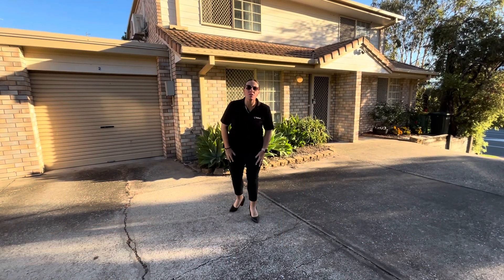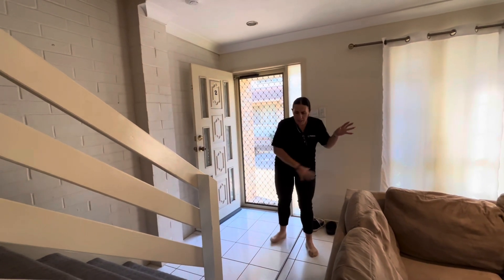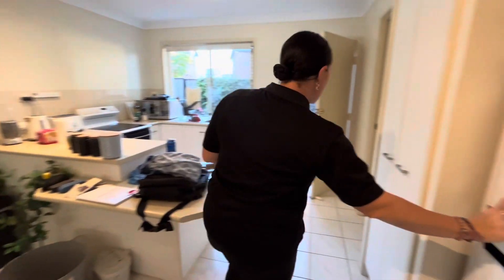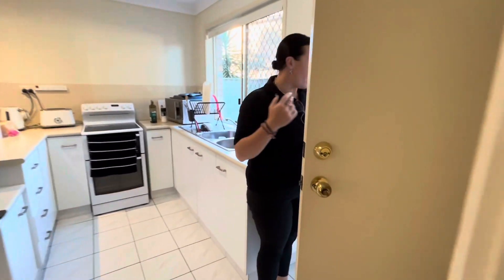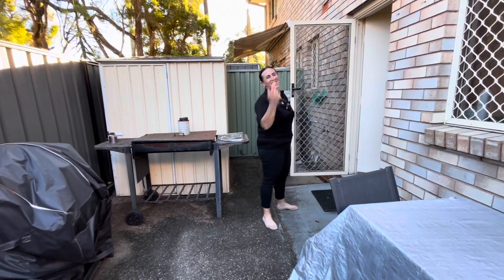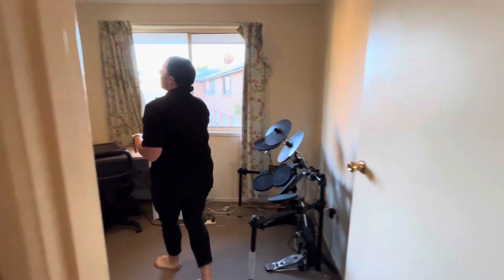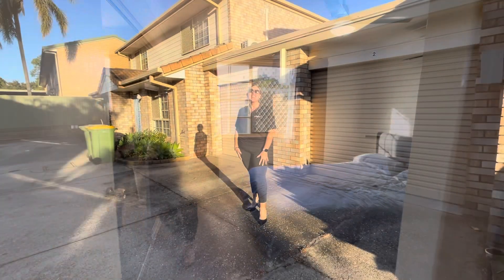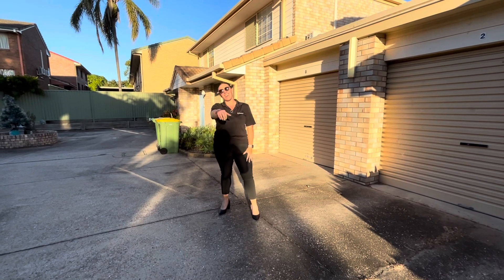2/88-90 Boundary Street, Beenleigh | Virtual Tour | Exclusive Listing with Trina Wilson